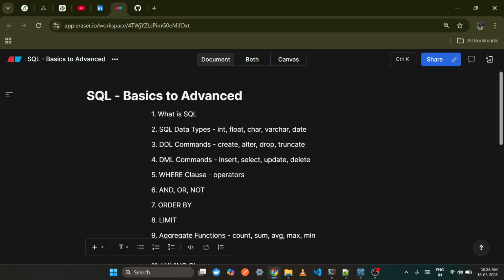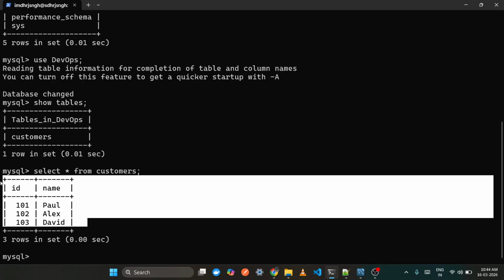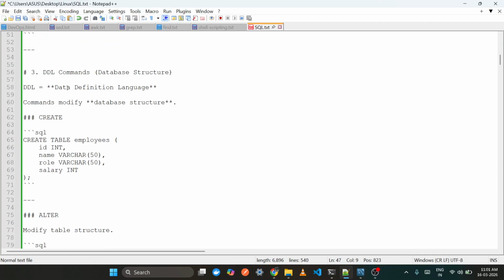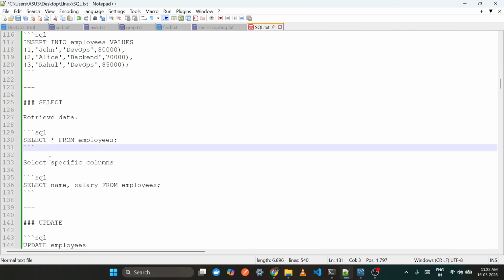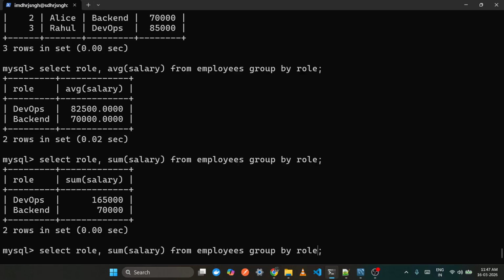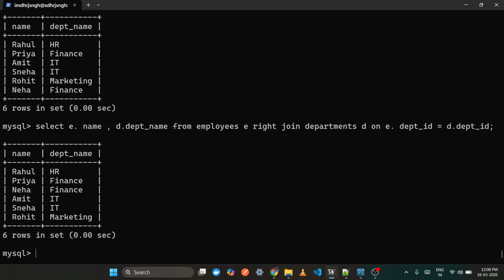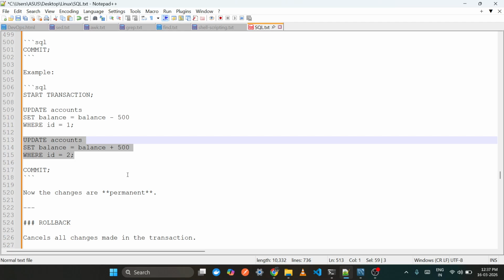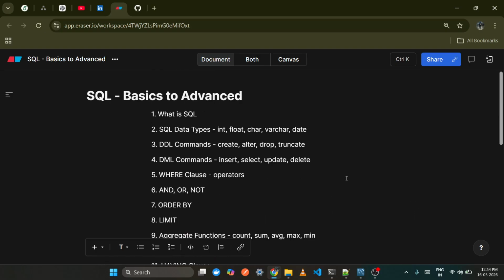SQL Masterclass | SQL Basics to Advanced | Joins, Subqueries, Indexes, Transactions Explained 🔥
In this video, you will learn SQL from scratch to advanced level with practical examples. This course is perfect for Beginners, Developers, and DevOps Engineers who want to master database querying and management.

SQL (Structured Query Language) is used to store, manage, and retrieve data from databases such as MySQL, PostgreSQL, Oracle, and SQL Server.

1️⃣ What is SQL
2️⃣ SQL Data Types – INT, FLOAT, CHAR, VARCHAR, DATE
3️⃣ DDL Commands – CREATE, ALTER, DROP, TRUNCATE
4️⃣ DML Commands – INSERT, SELECT, UPDATE, DELETE
5️⃣ WHERE Clause and Operators
6️⃣ Logical Operators – AND, OR, NOT
7️⃣ ORDER BY Clause
8️⃣ LIMIT Clause
9️⃣ Aggregate Functions – COUNT, SUM, AVG, MAX, MIN
🔟 GROUP BY Clause
1️⃣1️⃣ HAVING Clause
1️⃣2️⃣ SQL Joins – INNER JOIN, LEFT JOIN, RIGHT JOIN, FULL JOIN, CROSS JOIN
1️⃣3️⃣ Subqueries
1️⃣4️⃣ Indexes
1️⃣5️⃣ Views
1️⃣6️⃣ Stored Procedures
1️⃣7️⃣ Transactions
1️⃣8️⃣ Database Normalization
1️⃣9️⃣ SQL for DevOps Engineers
2️⃣0️⃣ Advanced SQL Concepts

💻 This tutorial includes clear explanations and practical examples to help you understand SQL concepts easily.

• DevOps Engineers
• Software Developers
• Database Administrators

🚀 By the end of this course, you will be able to write powerful SQL queries and manage databases efficiently.